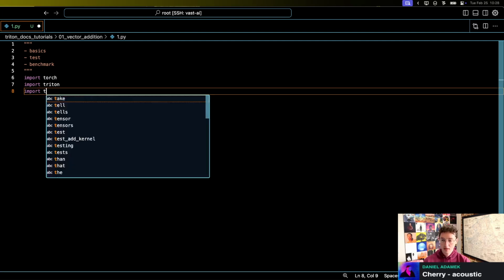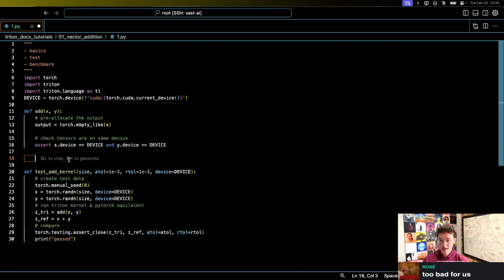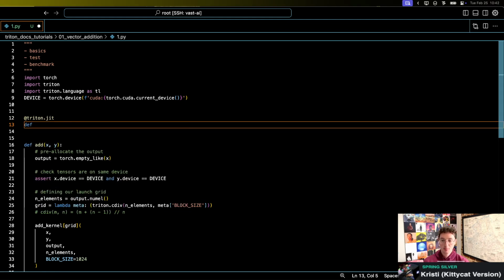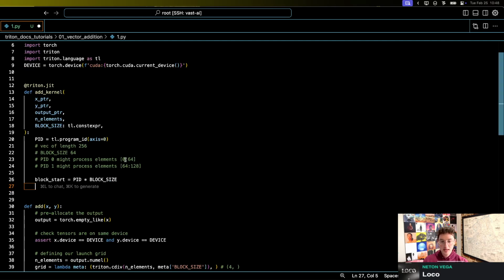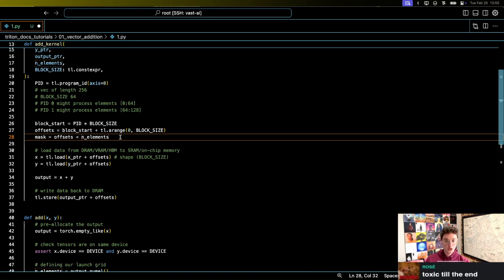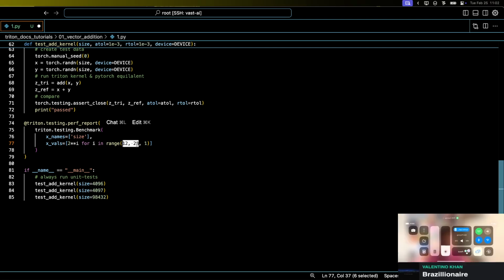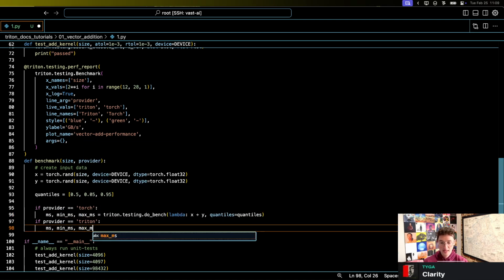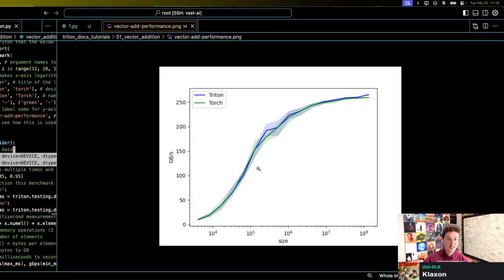Triton GPU Kernels Lesson #4 | Vector addition